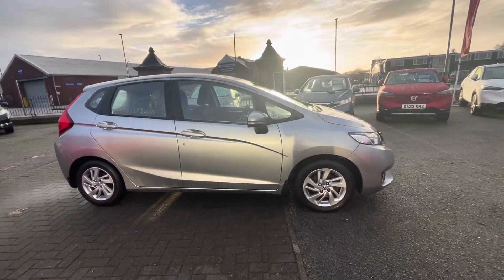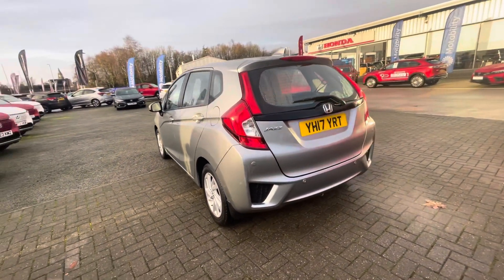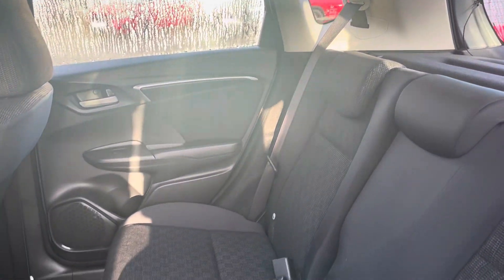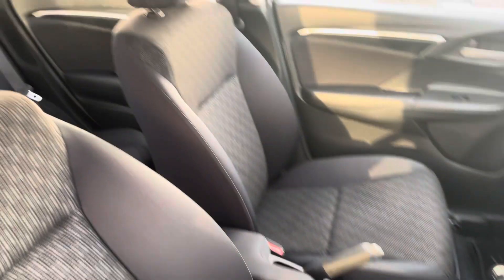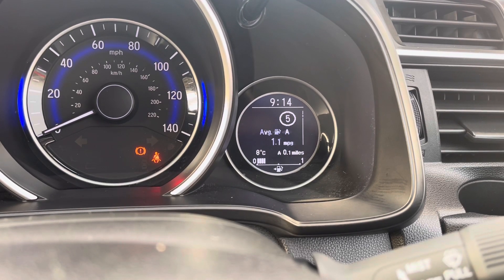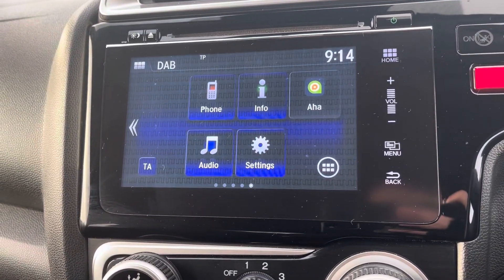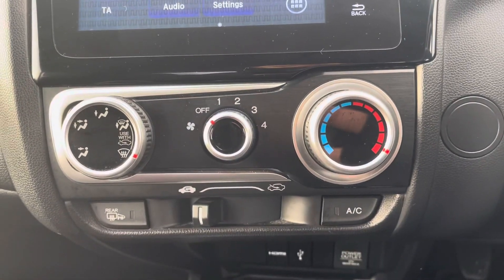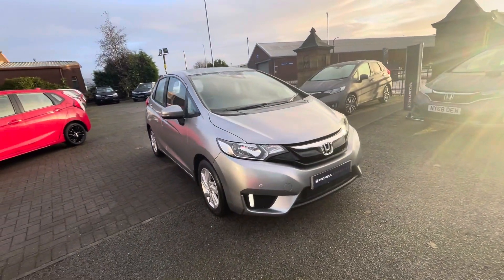Approved Used Honda Jazz 1.3 i-VTEC SE -YH17YRT- Honda Bolton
Just into our stock, this Honda Jazz 1.3 i-VTEC SE in Metallic Tinted Silver, is now available for sale from Bolton.

Reg number: YH17YRT
Fuel: Petrol
Transmission: Manual
Mileage: 43,186

Top Features
- Parking Sensors

00:00-00:10 Intro
00:11-00:32 Exterior Features
00:33-00:37 Boot
00:38-00:53 Rear Interior
00:54-02:08 Front Interior
02:09-02:17 Outro